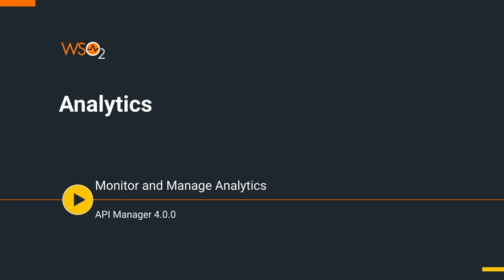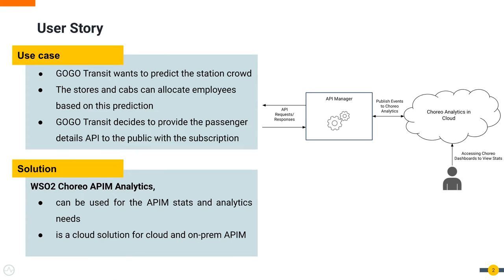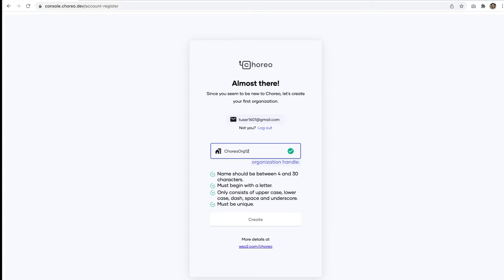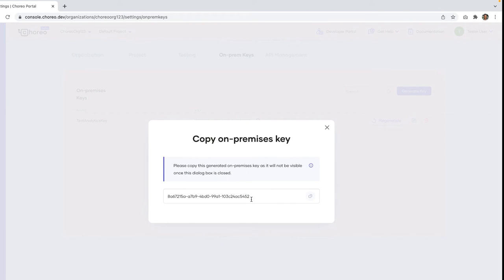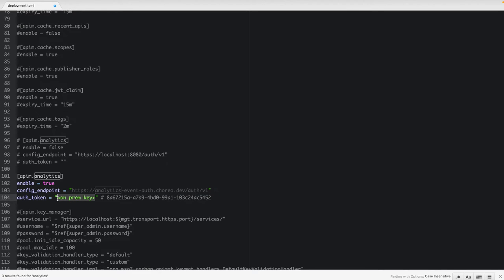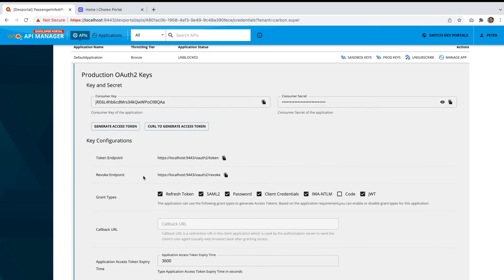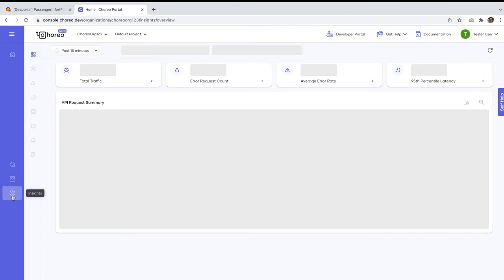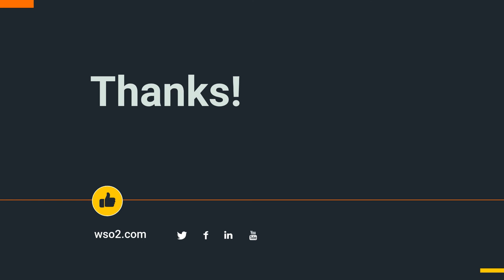Monitor and Manage Analytics (Scenario 7) - WSO2 API Manager 4.0 Use Case - Part 8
Analytics is an important aspect for any business to help optimize their performances and provide better services to customers. This helps a business to make strategic-level decisions. WSO2 API Manager 4.0 has an analytics component to address these use cases. WSO2 API Manager offers analytics as a cloud service from version 4.0 onwards.

This tutorial is part of a series and can also be used as a standalone tutorial on how to monitor and manage analytics. You will need to register with the analytics cloud to use WSO2 API Manager Analytics. This can be achieved via WSO2 Choreo, which has been included in this tutorial. For more details on the scenario and general prerequisites, please watch the previous videos in this series.

This tutorial covers the following topics pertaining to Analytics:
- Setting up the Analytics using Choreo
- Trying out the WSO2 Analytics